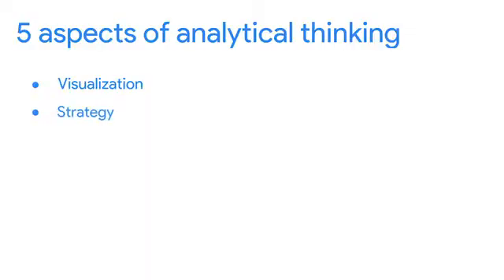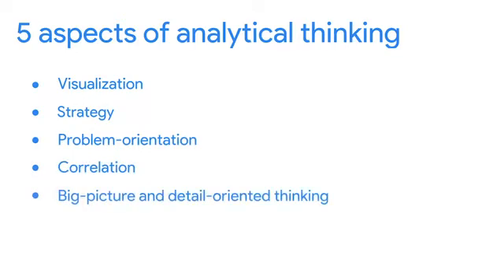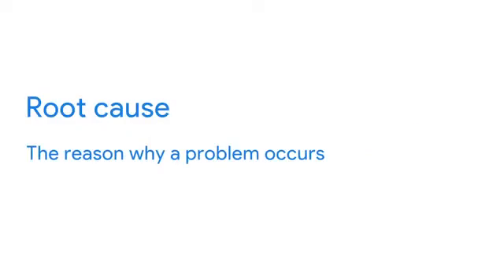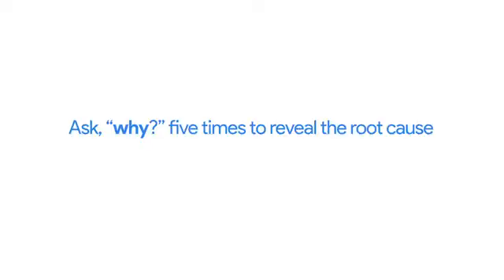Exploring core analytical skills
Description?

Blue Gate